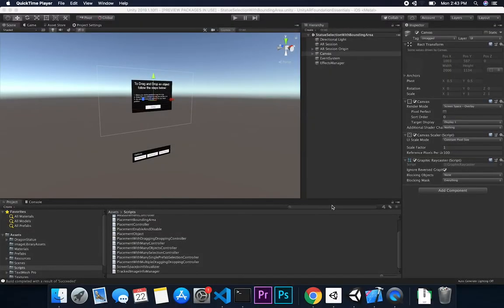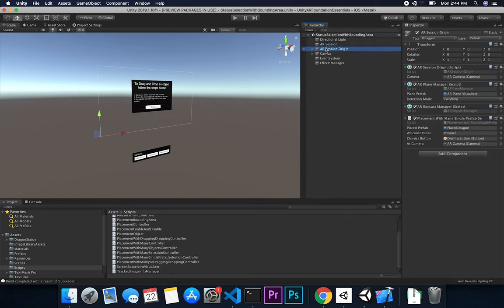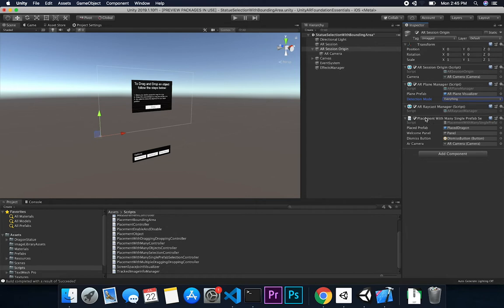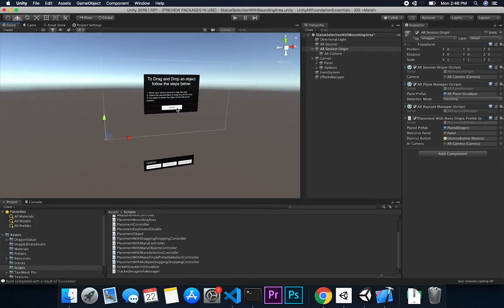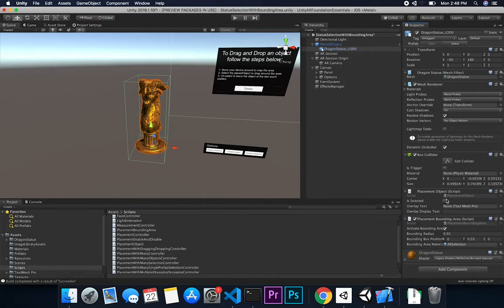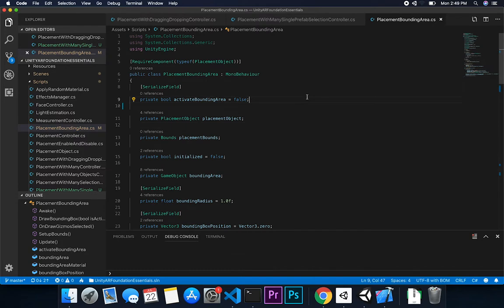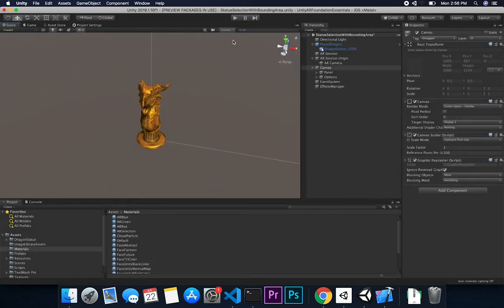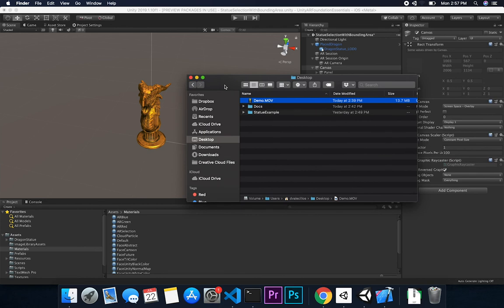AR Foundation with Unity3d - Adding A Bounding Area To Selected AR Placement Objects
In this video I continue with AR Foundation videos and Unity by showing you how to add bounding box indicators to selected AR Placement objects in the scene. We also go through and review all the AR scripts previously created and also the new ones we create to accomplish the indicator selection.